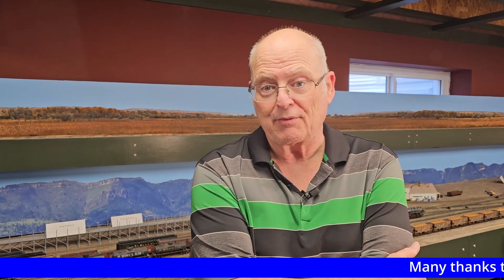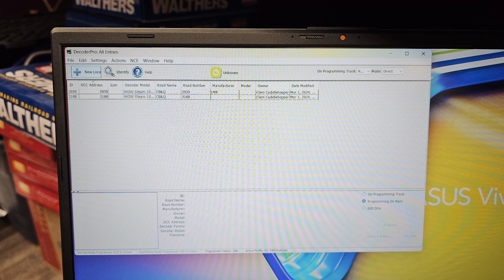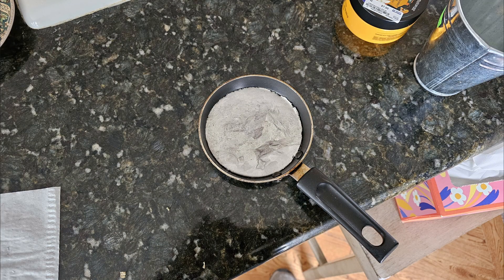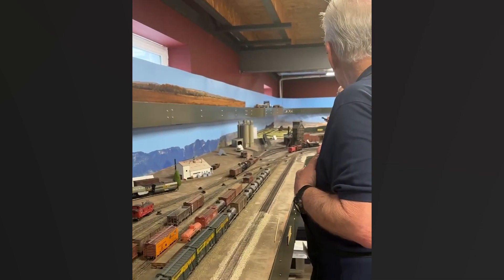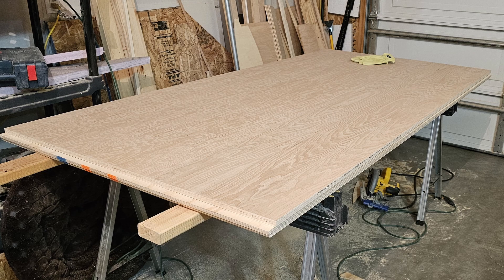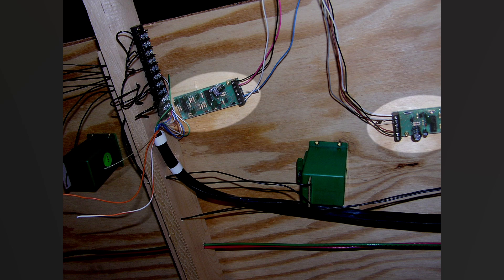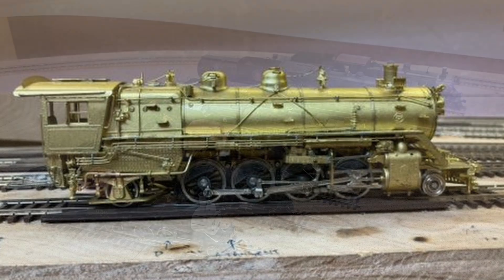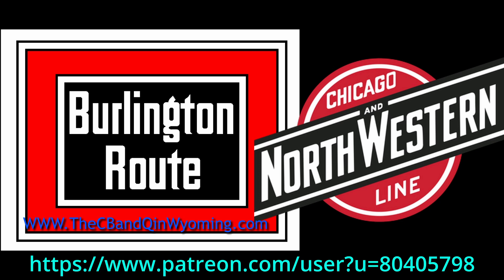2024 04 03 CB&Q V5 Monthly Update #53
This is layout construction update #53, for 3 April 2024, on my HO Scale model railroad layout.
In this update I talk about casting and placing plaster rock faces (again). I began laying track in the Powell area, and hosted an operating session on March 21st. Late in the month I built thirteen Fast Tracks turnouts - three to finish off Powell, and ten for the hidden staging yard.
The layout represents the Chicago Burlington & Quincy Railroad and the Chicago & North Western Railway in central Wyoming during the timeframe 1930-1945. The layout is all steam except for the Doodlebugs that were used in passenger service between Casper and Lander. Model locomotives include Proto 2000, Broadway Limited, Spectrum and Bachmann.
The layout features Fast Tracks turnouts and fully weathered rolling stock. All mainline curves are superelevated. The layout is multi-deck with nearly nine scale miles of mainline track. One of the key scenic features is a twenty-plus foot long representation of the Wind River Canyon near the center of the state.
The layout is run by a radio NCE Power Pro DCC system, augmented with wi-fi using a Wifitrax WFD-31 and TCS UWT-50 throttle.
Backdrops are panoramic photos of the actual locations around the state. Track arrangements in most towns on the layout are based on Sanborn maps of the towns in the 1930's and 1940's. Industries, with only one or two exceptions, are representative of actual industries that existed in each town during my modeled period.
This series of videos is published monthly on the 3rd.

Chapters:
00:00 Titles & Intro
01:04 Wind River Canyon Rockwork
01:40 DecoderPro and Windows 10
02:00 Work at Powell
03:13 Adding weight to the S-2 Pacific
04:30 The March 21st Operations Session
05:40 Turnouts
05:57 Staging Yards
08:10 New Rolling Stock and Locos
09:18 Adding Bullfrog Snot to a loco
09:59 Outro
10:35 The Cronkite Segment